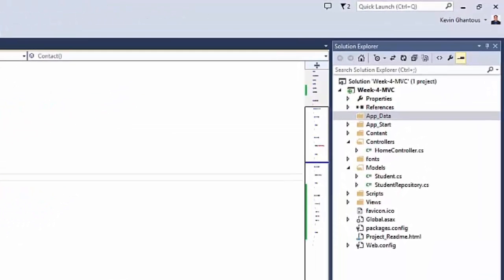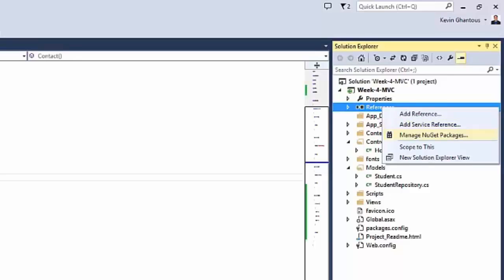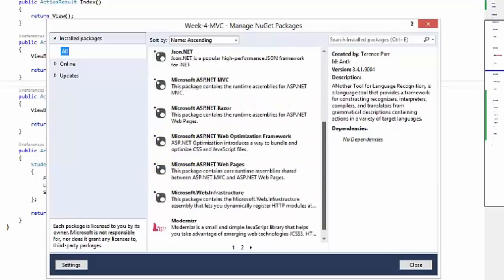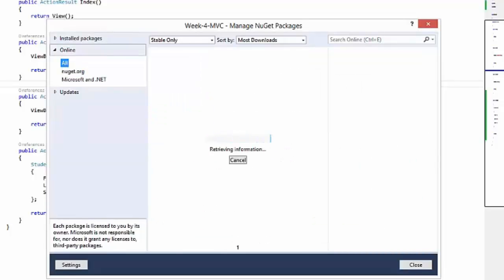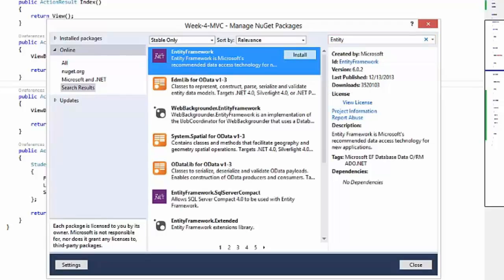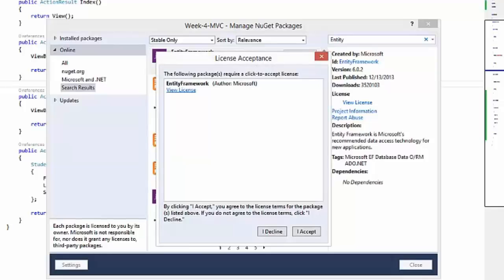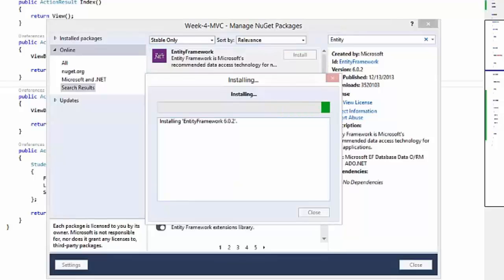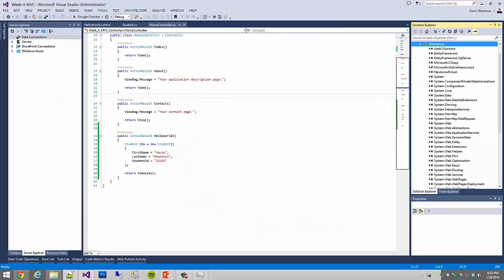Module 5.2 - Entity Framework Download | 15SS Web Server App Development